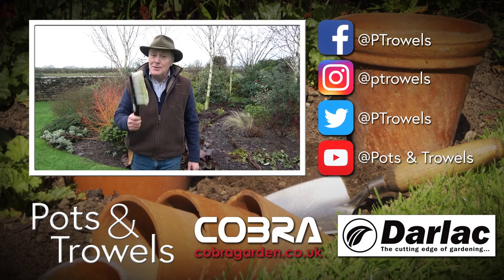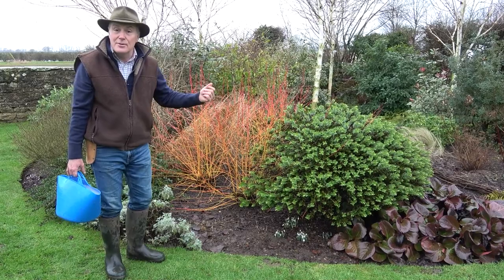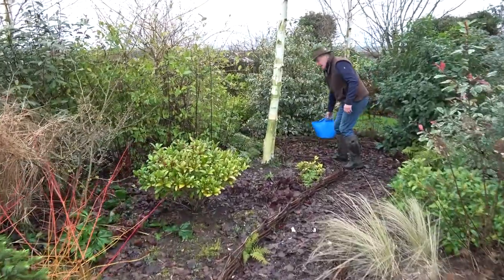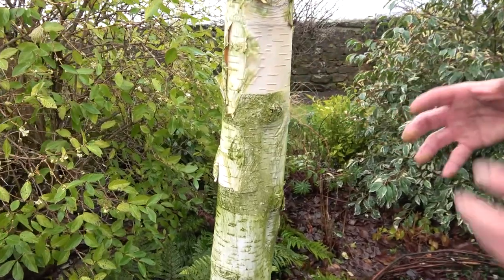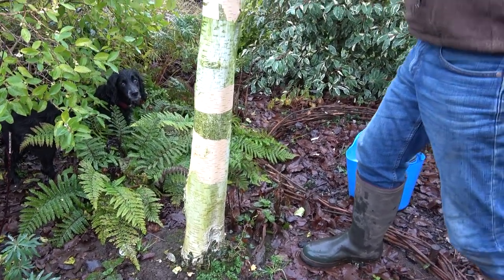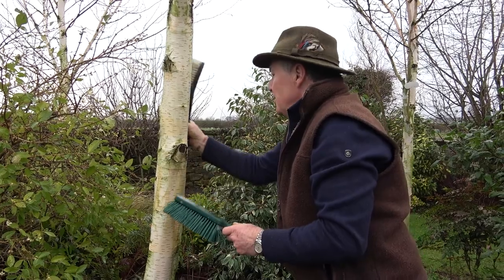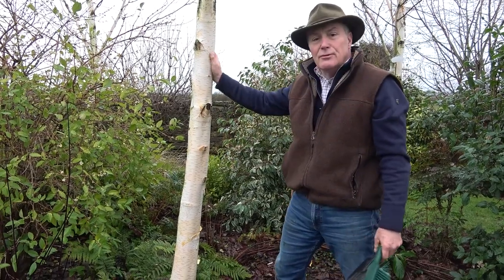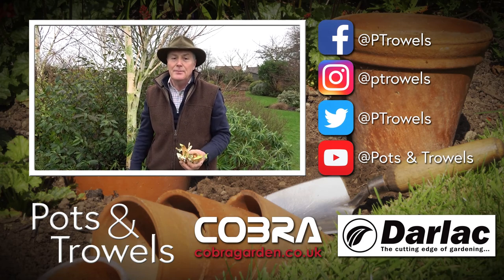Birch Tree Care - Pots & Trowels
Martin's found a new way to escape the washing up - he's taking the bowl and a brush outside and he's caring for the birch bark instead!